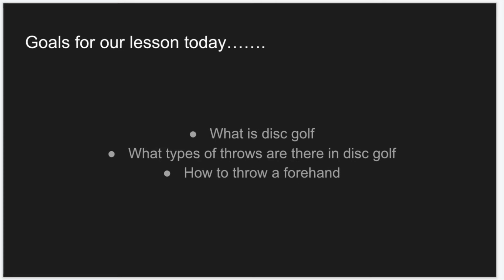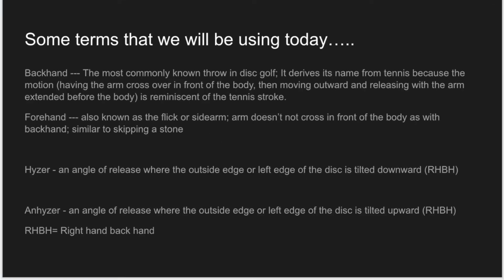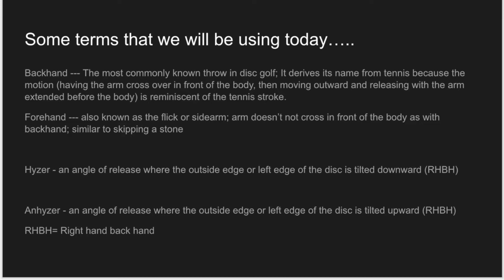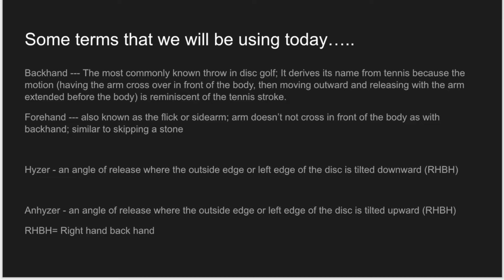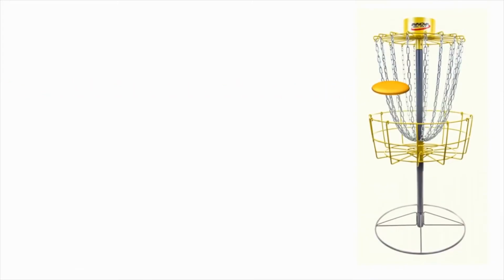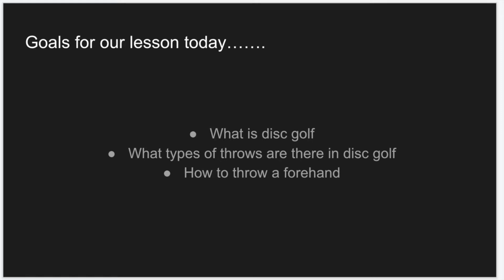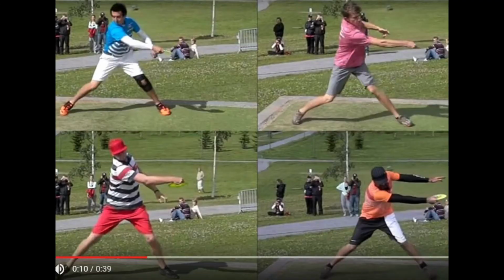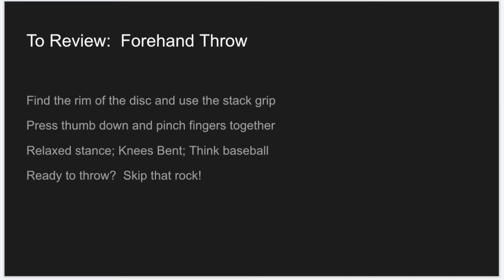How to Throw a Forehand